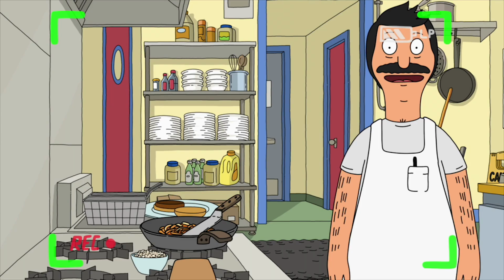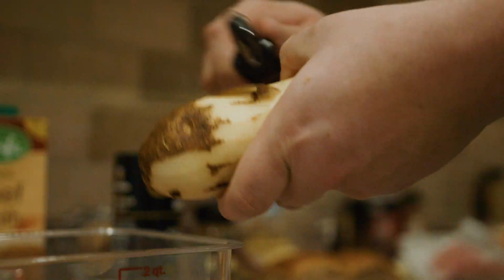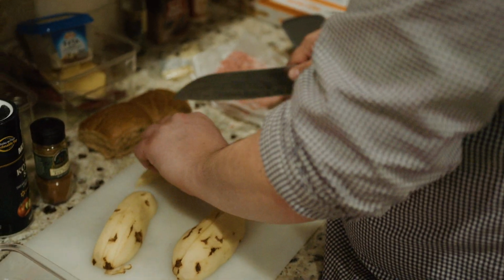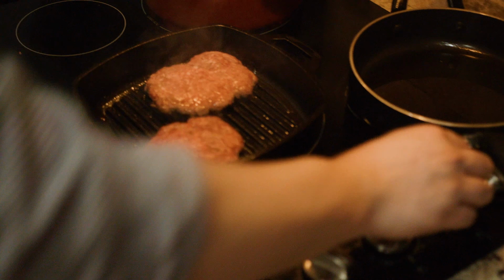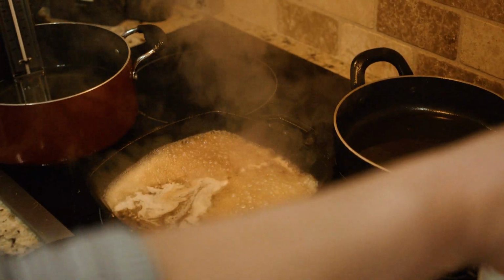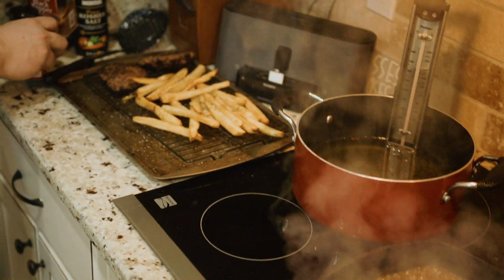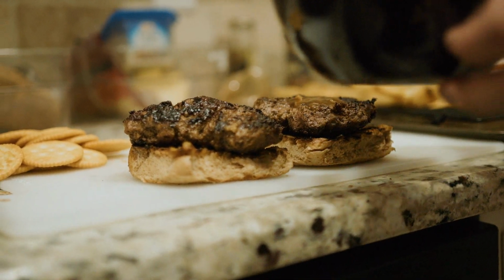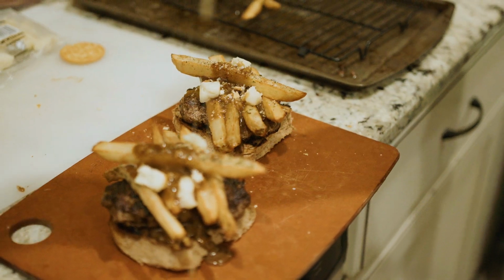Bob's Burgers | Poutine on the Ritz Burger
On the final episode of Bob's Burgers Burgers season 1 we're creating the Poutine on the Ritz Burger. A toasted and gravy soaked wheat bun, seasoned beef patty, homemade fries, cheese curds, and beef gravy make for a salacious, savory sandwich.

Starring:
Joshua Richardson
Travis Thaxton

Editor:
Joshua Richardson